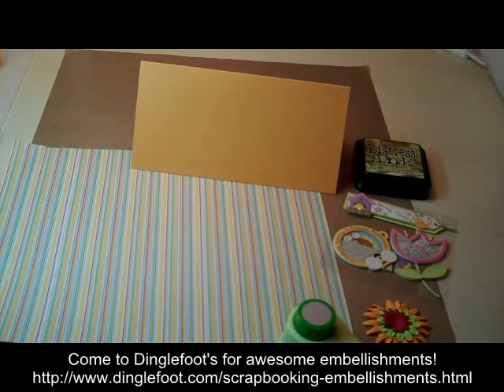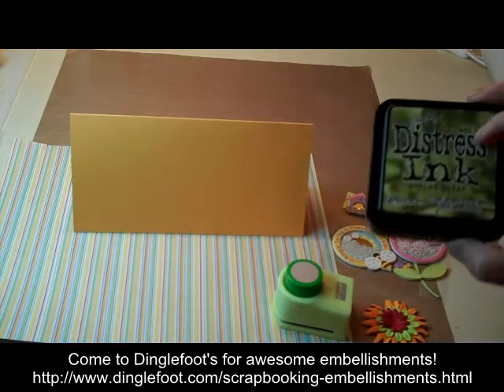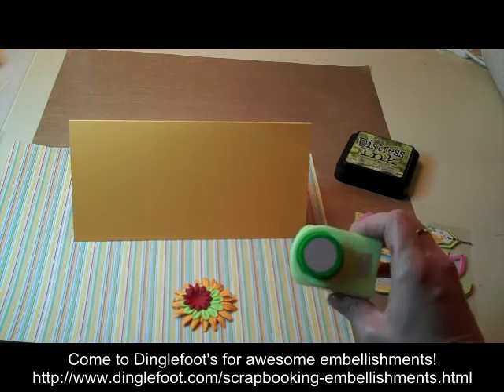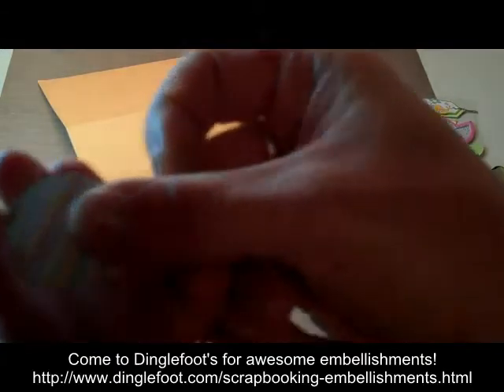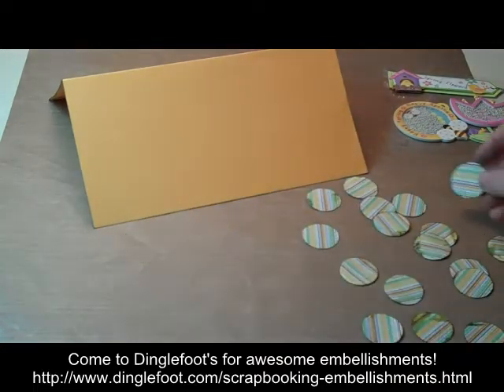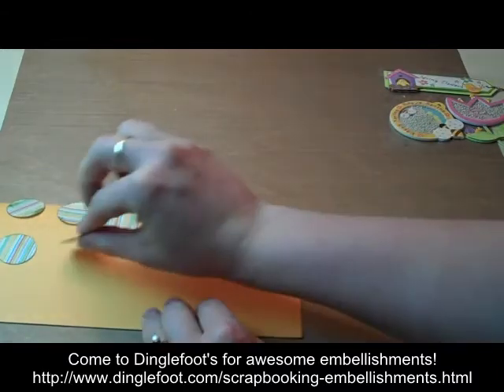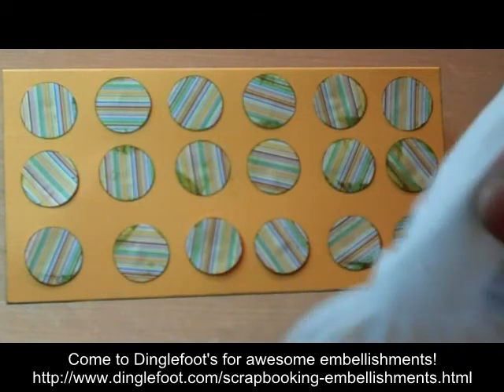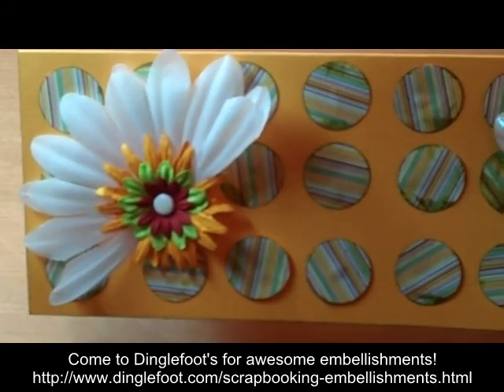Grunge Circles Card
Ranger Ink and a simple circle punch and make this easy card!